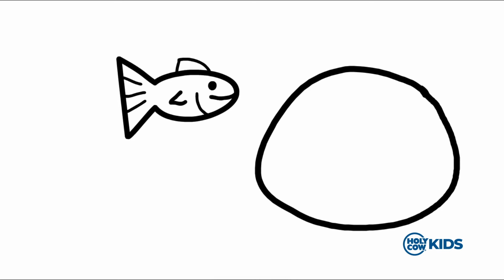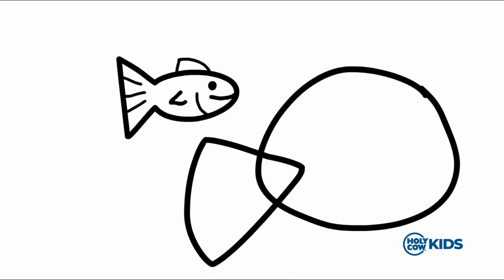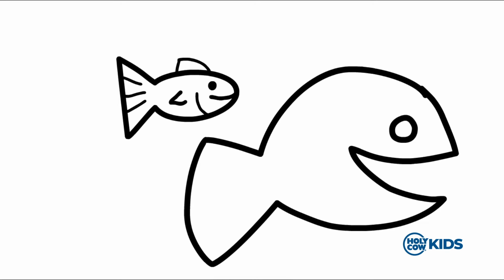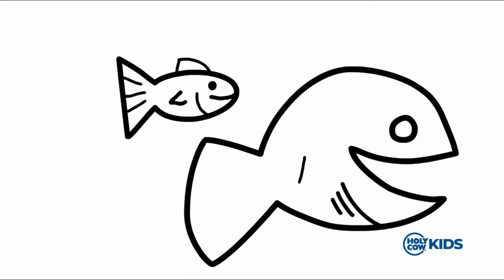Let's Draw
Get your pencil and your paper and draw a fish